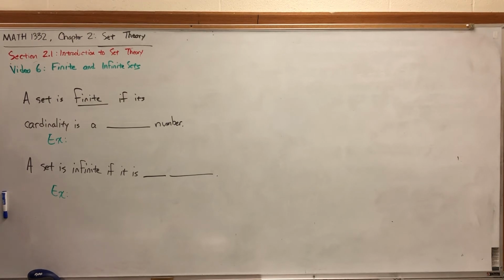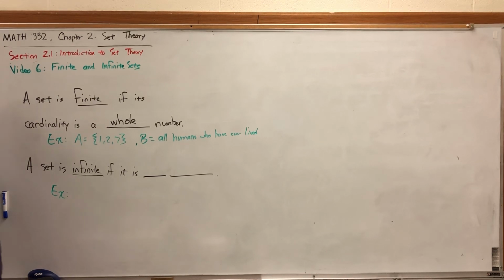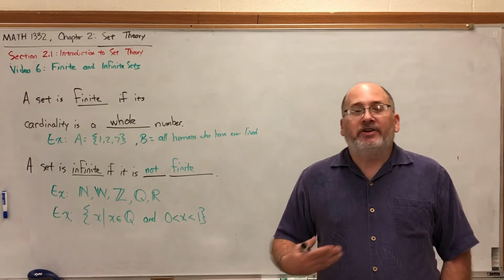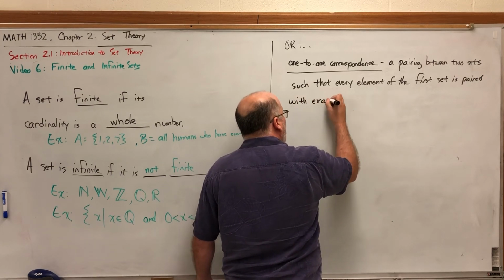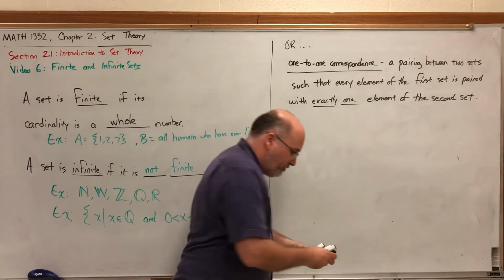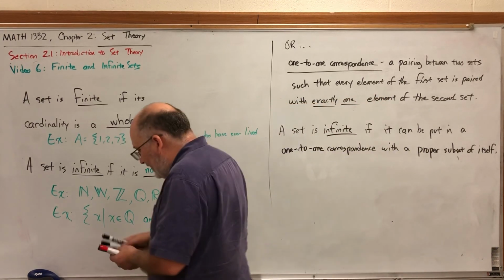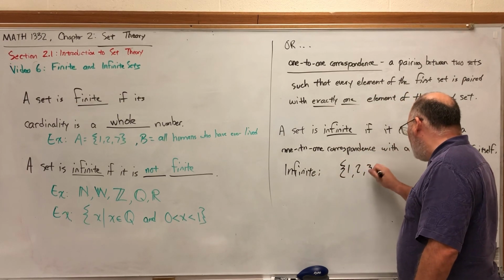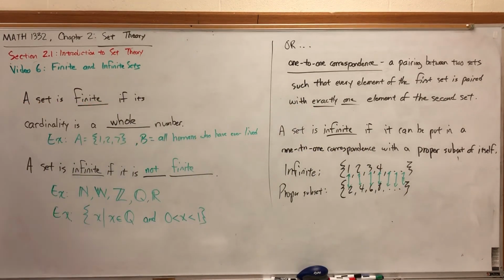MATH 1332 Video 2.1.6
Tyler Junior College
MATH 1332 Contemporary Mathematics
Chapter 2: Set Theory
Section 2.1: Introduction to Set Theory
Video 6: Finite and Infinite Sets